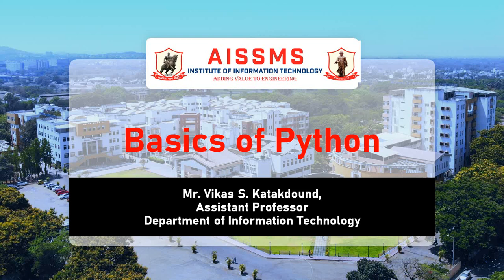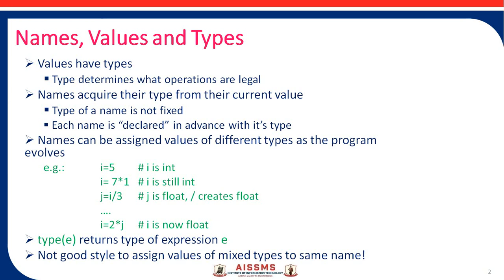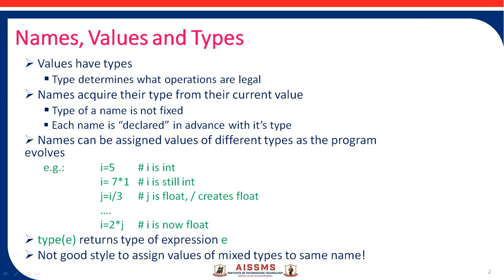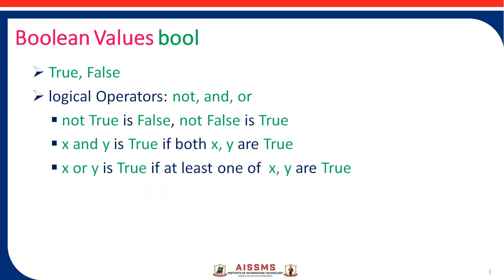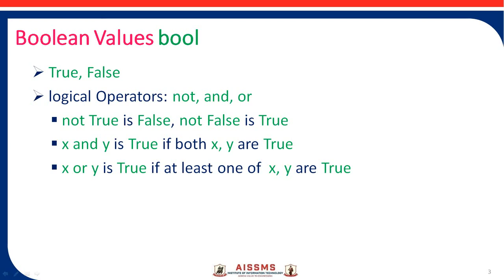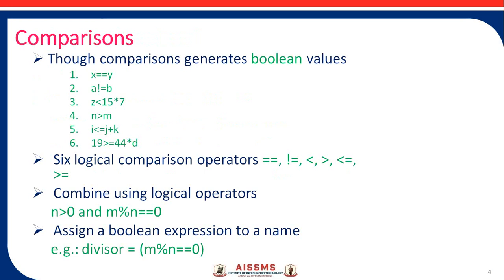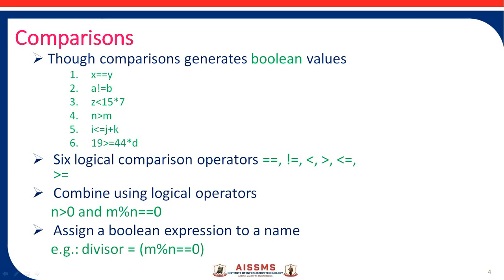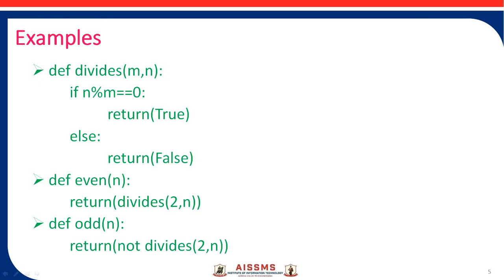Names, Valuesbool and Types